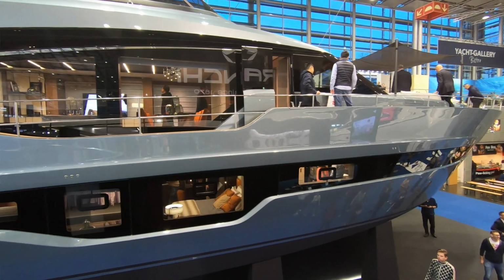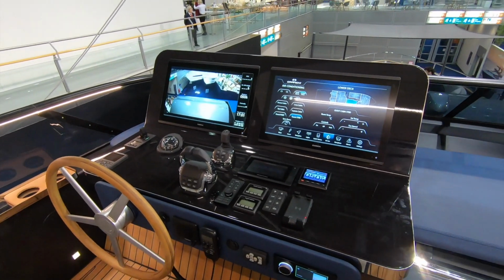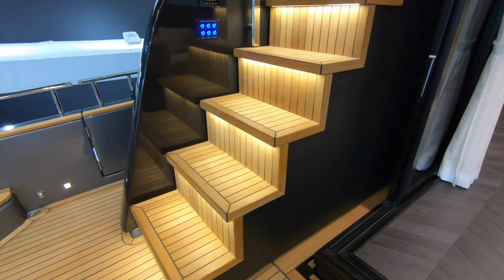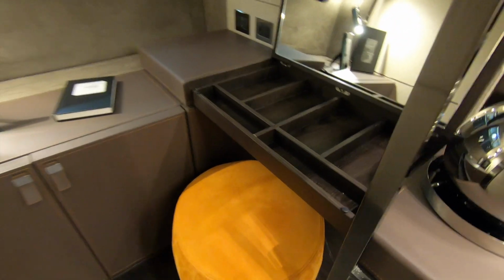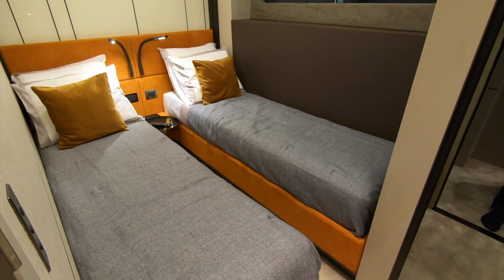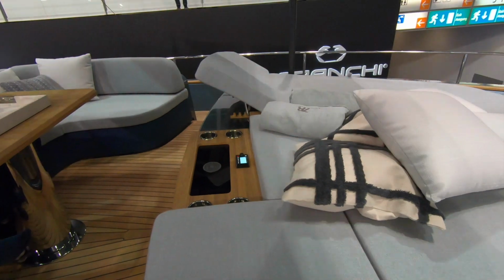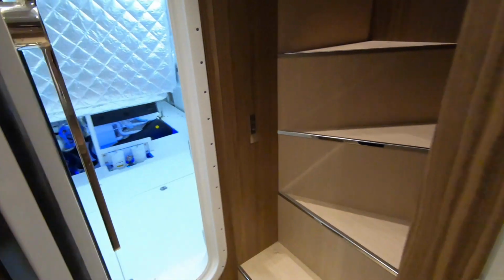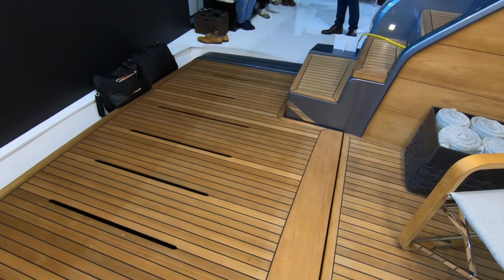Cranchi 78 yacht tour | See inside the Italian yard's €3.3million flagship | Motor Boat & Yachting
The fire seems to burning bright at Cranchi at the moment. In 2018 it launched the E26 – its smallest and most beautiful boat in years – and at the recent Dusseldorf show it presented the largest boat it has ever built.
At over 80ft the Settantotto (78) thrusts Cranchi into a realm it has never occupied, where competition is fierce, not only from homegrown talent like Azimut and Ferretti, but from the British big boys, too.
Hugo takes us on a full tour of this 25m beast...